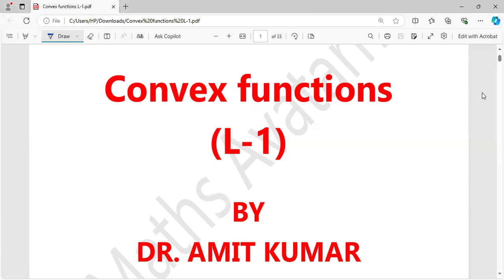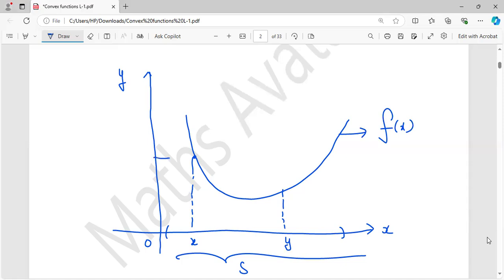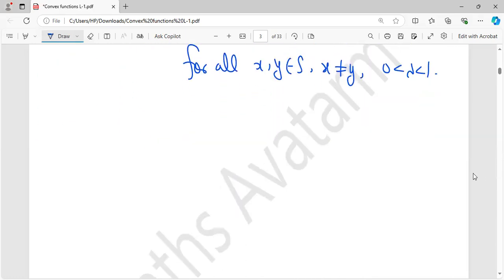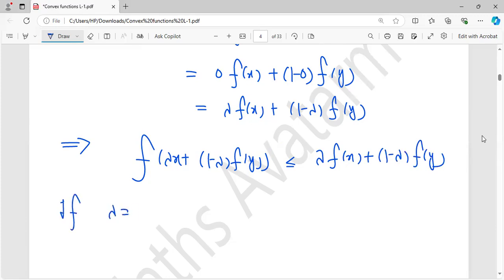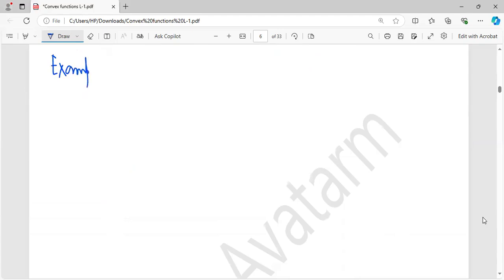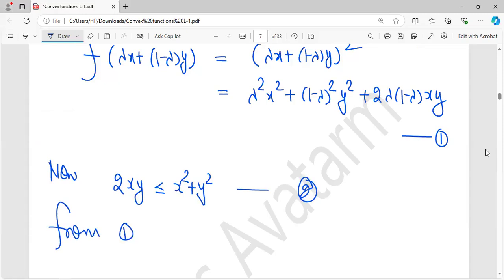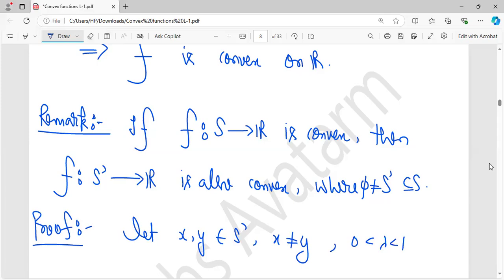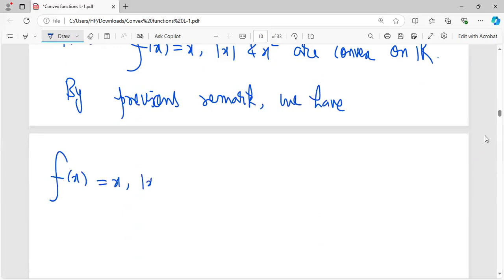Convex functions and examples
In this lecture, we define convex functions and also give examples of some of convex functions. @AmitKumar-cg7be